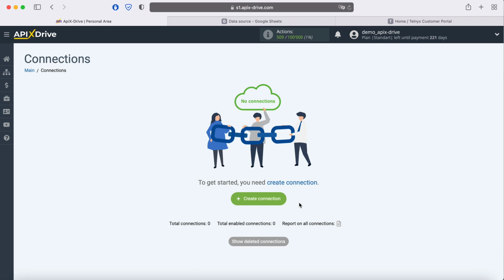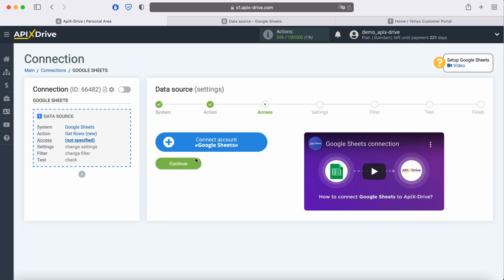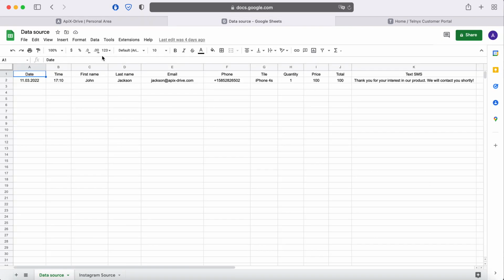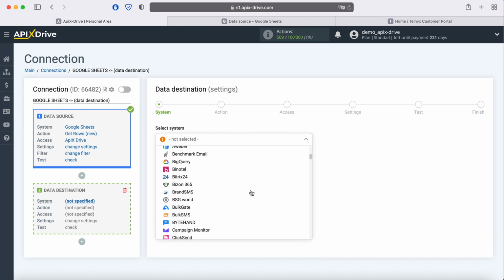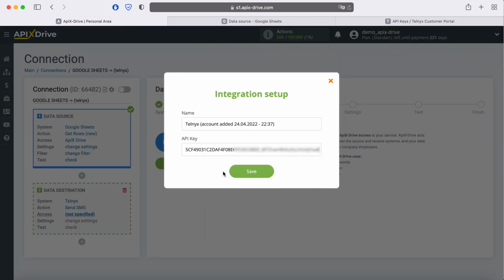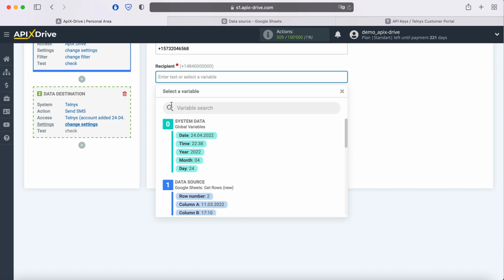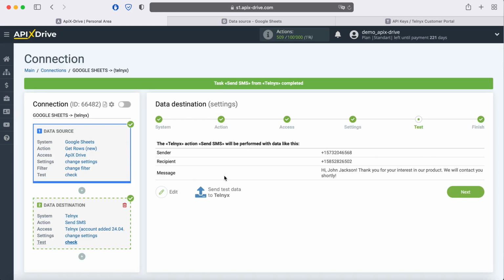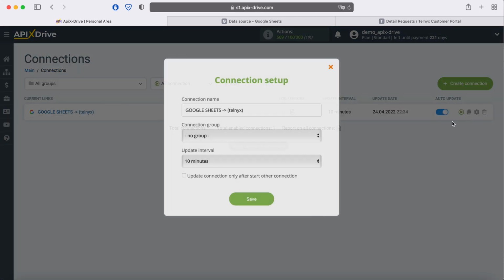Google Sheets and Telnyx Integration | How to Get new row from Google Sheets to Telnyx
How to Get new row from Google Sheets to Telnyx? Integrate Google Sheets and Telnyx whith ApiX-Drive

In this video tutorial, we will learn:
✓ How to connect Google Sheets and Telnyx
✓ How to Send SMS from Google Sheets to Telnyx

【Video Navigation】
0:00 - Introduction
0:33 - Setting up Google Sheets as a Data Source
2:09 - Setting up Telnyx as a Data Receiver
5:05 - Setting up auto-update

➤  Steps to connect Google Sheets and Telnyx
1. Link your Google Sheets and Telnyx account with ApiX-Drive
2. Select Google Sheets as your data source App and 'Get new row' as your action
3. Select Telnyx as your data receiver App and 'Send SMS' as your action
4. Map Google Sheets fields to relevant fields in Telnyx
5. Turn your integration on auto update.